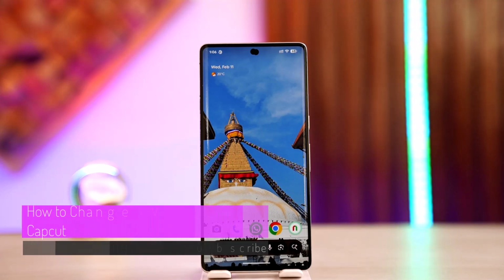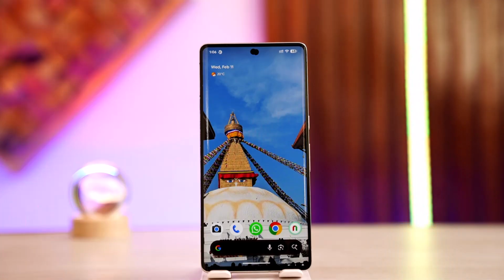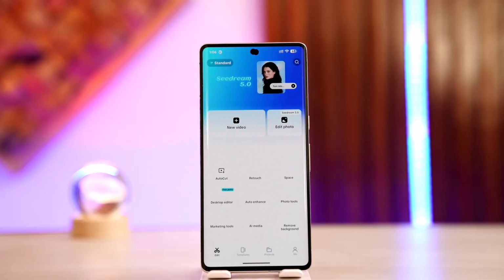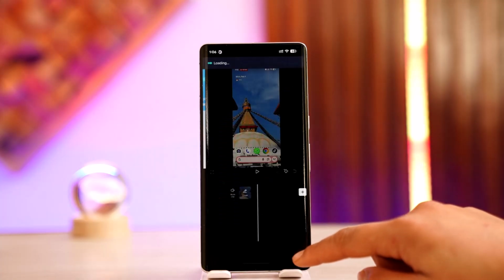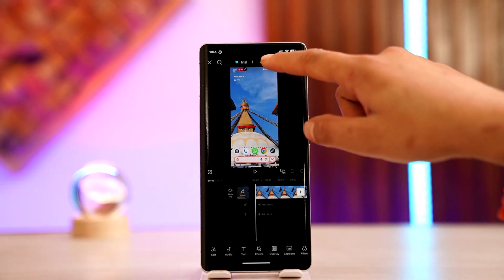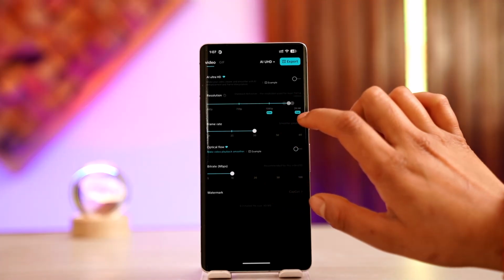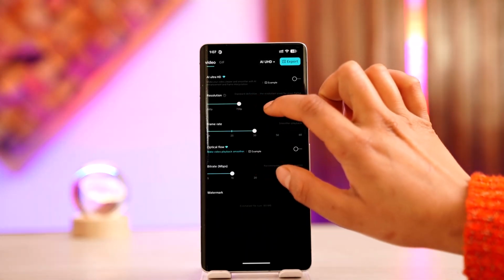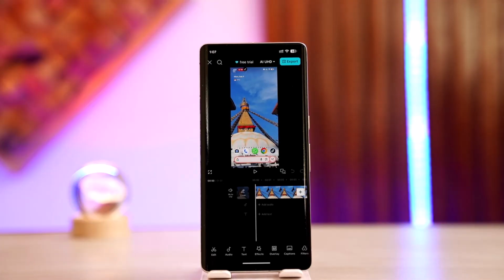How to Change Video Resolution in Capcut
This video provides a quick and straightforward guide on how to change the video resolution in CapCut before exporting your project. The host demonstrates the simple steps to adjust your video quality for different platforms and preferences.

The tutorial begins by showing you how to launch the CapCut app on your device and create a new project by importing your video onto the timeline. Once your video is loaded, you'll learn to look at the top of the screen where you'll find the resolution indicator—typically shown as "UHD" or similar. By tapping on this, you can access the resolution settings and choose from various options including 4K, 1080p, or 720p. The host also mentions that you can toggle features like Smart HDR or Ultra HD options to automatically enhance your video's clarity. Before exporting, they remind you to also check and adjust your video ratio to ensure the final product looks perfect.

Timestamps:
0:00 - Introduction
0:08 - Launching CapCut and Importing Your Video
0:20 - Accessing the Resolution Settings
0:35 - Selecting Your Desired Resolution
0:51 - Enhancing with Smart HDR and Ultra HD Options
1:03 - Adjusting Video Ratio Before Export
1:09 - Conclusion